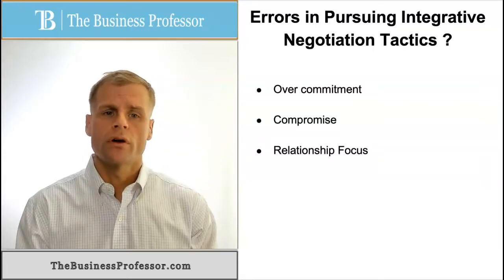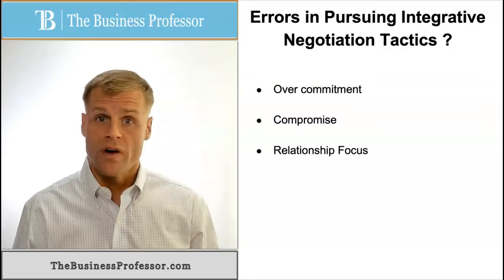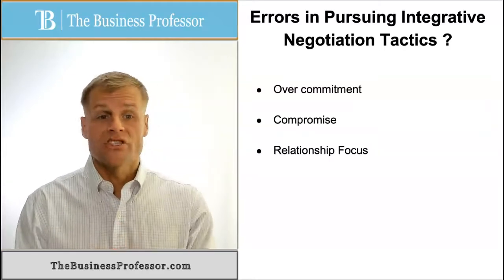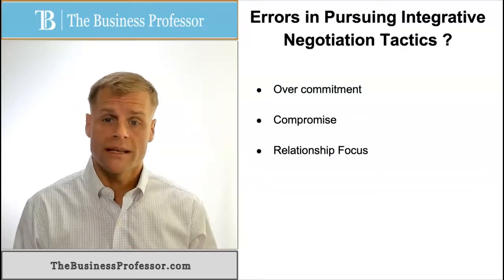Errors in Pursuing Integrative Negotiations Tactics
This video identifies and explains common errors present when pursuing Integrative Negotiations Tactics.